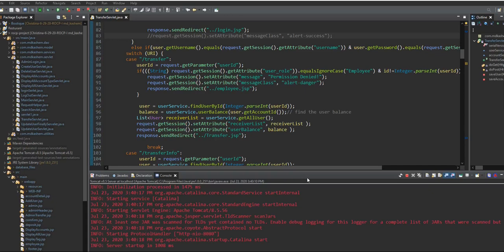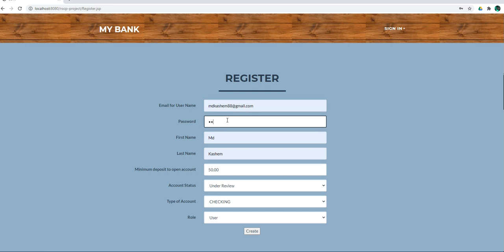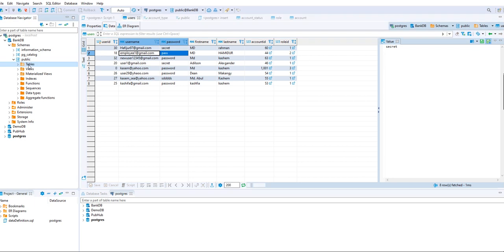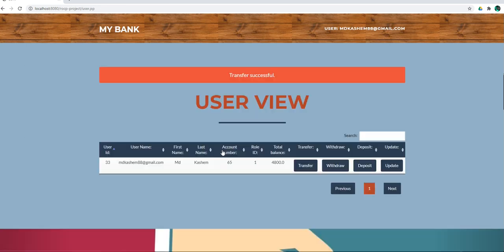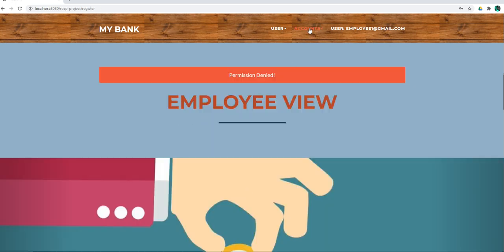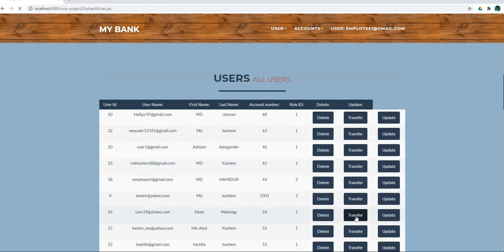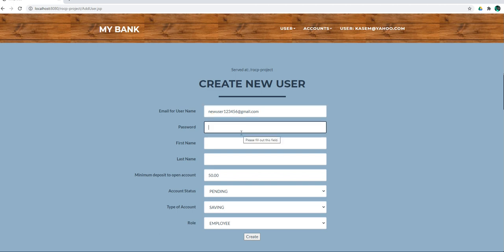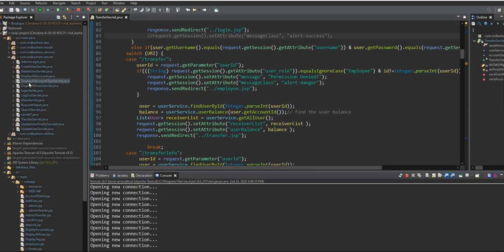Sample Project Presentation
This is a sample web project that's build with java Servlet, JSP,  HTML, CSS, JSON,  JavaScript, SQL relational database  and Maven project. I used the Spring Tools 4, and JSP Standard Tag Library.